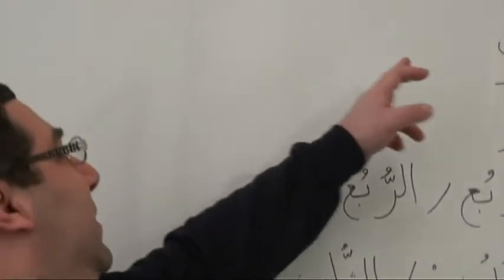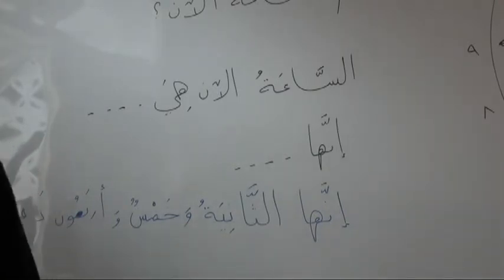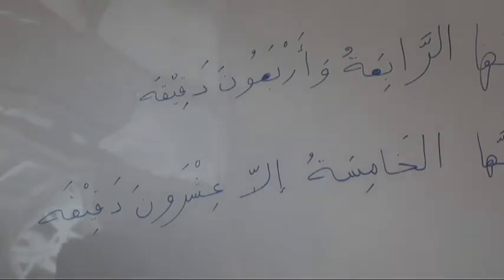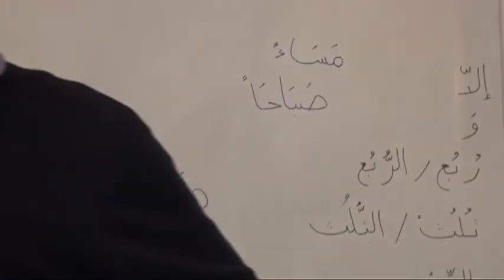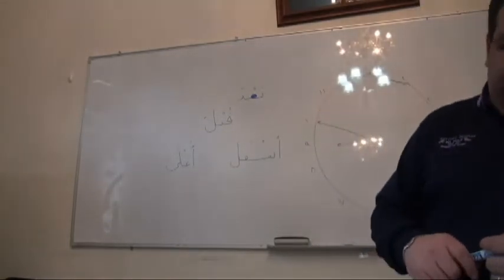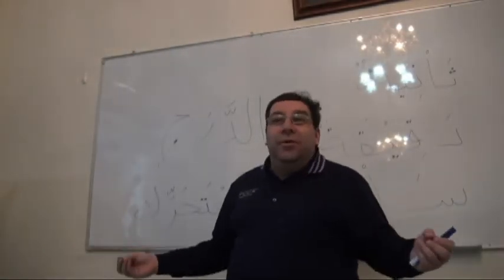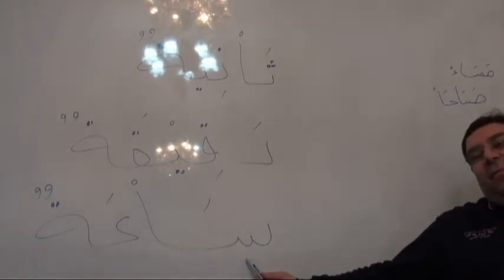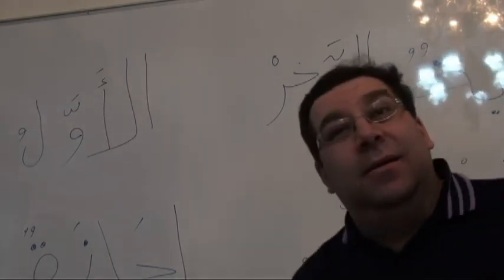2014.Jan.12 Basic Arabic Session 19_Lesson 5